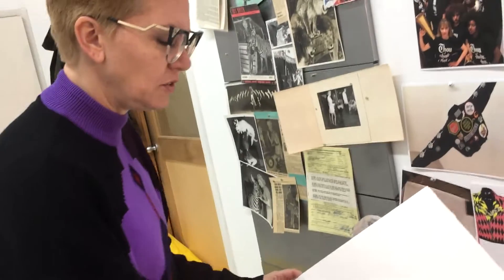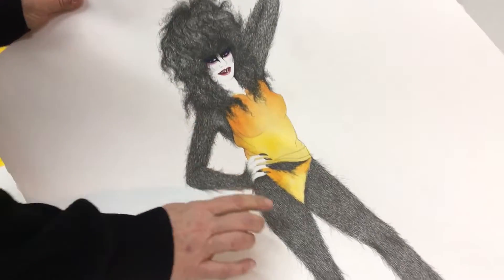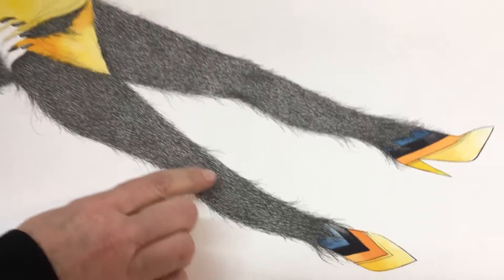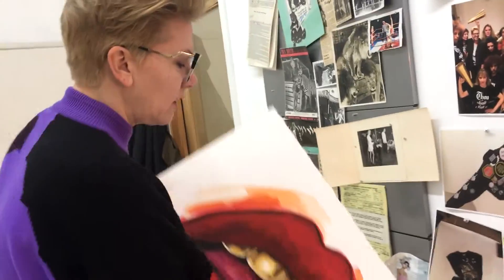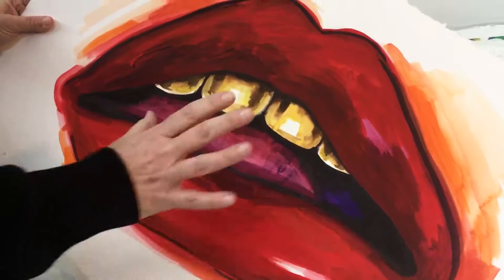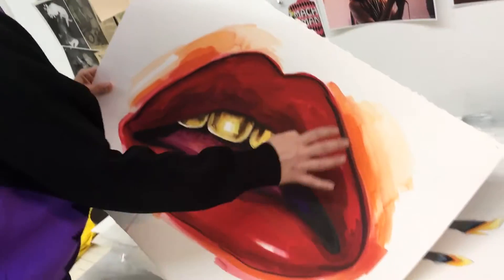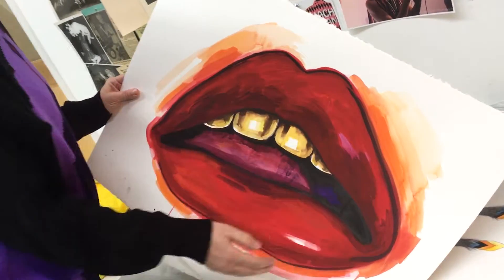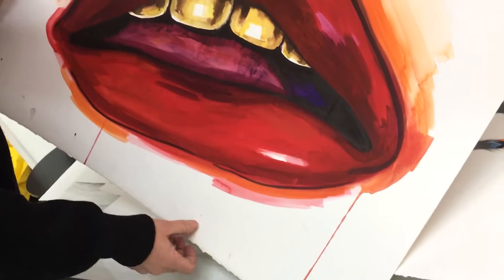In the Studio with Jen Ray using Stonehenge Aqua